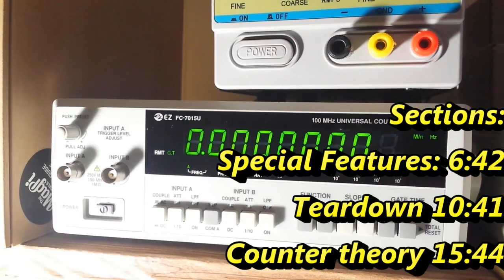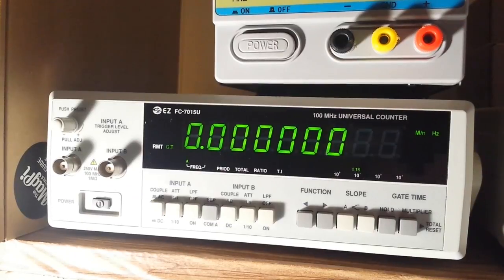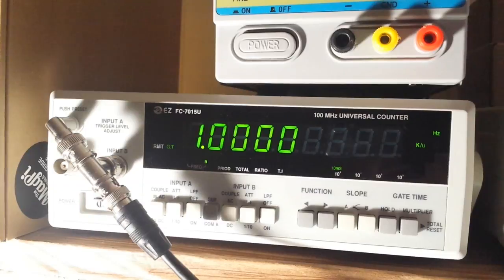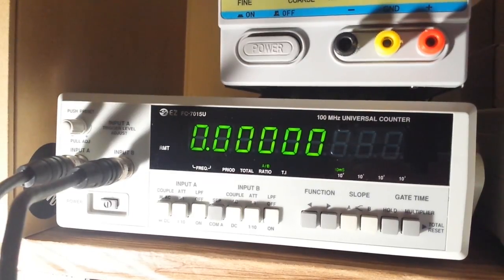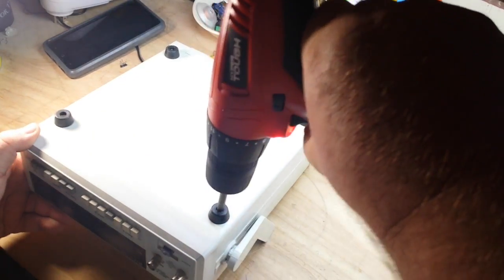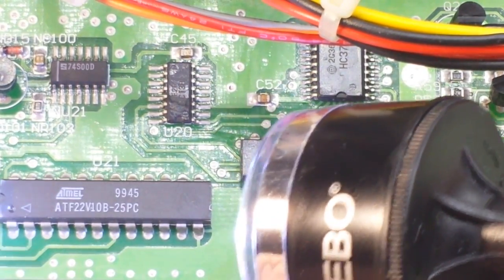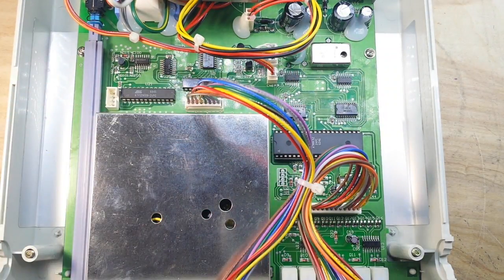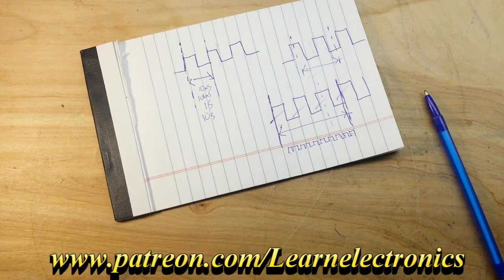7015U Counter and how counters work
7015U Counter and how counters work

In this video we take a look at and inside of another of my auction scores, a 100MHz dual channel universal counter. This counter from a company called "El Gammel Electronics"  ( an Egyptian company) has a temperature controlled oscillilator, and advanced functions like channel A/B ratio and A/B time interval.

At the end of the video we discuss the theory behind counters work.